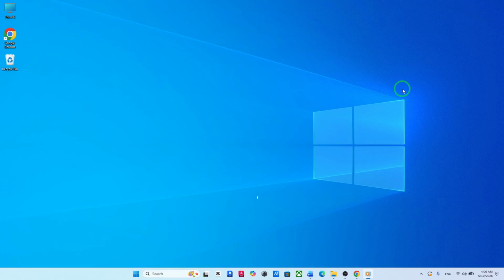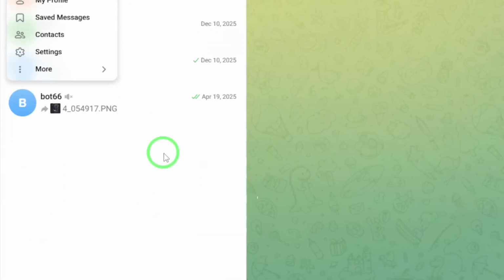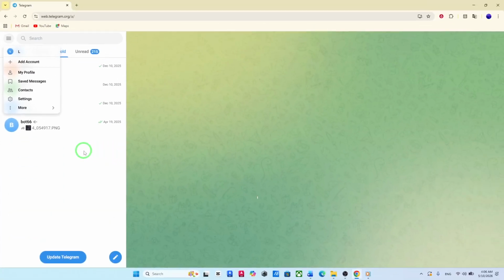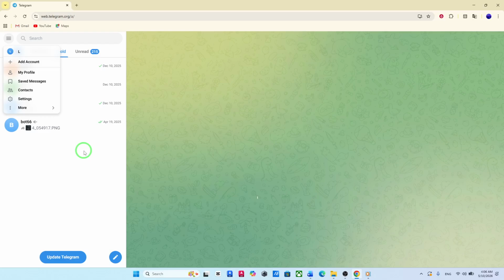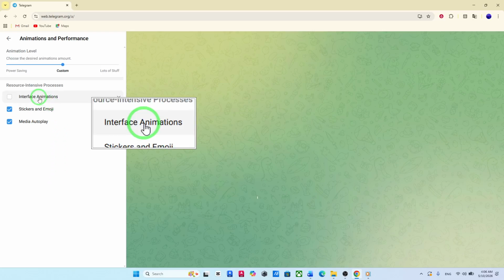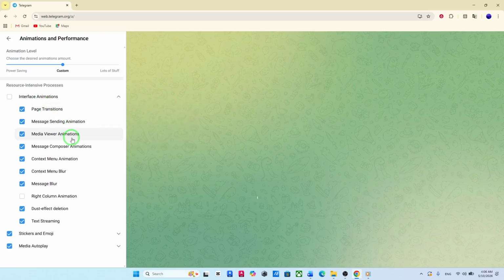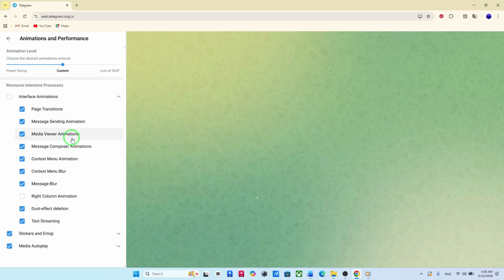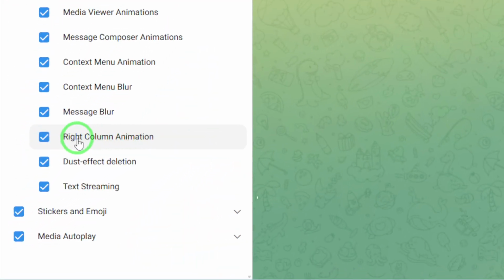How To Enable Right Column Animation On Telegram Web On PC (New Update)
Learn how to enable Right Column Animation on Telegram Web on PC with the latest update.

This quick guide shows you where to find the setting and turn on smoother interface animations.

1. Open Telegram Web

2. Click on the three lines at the left top corner

3. Enter to Settings, then Animations and Performance

4. From Interface Animations, enable Right Column Animation-
Timeline:
00:00 Start
00:12 How to do it
01:05 End